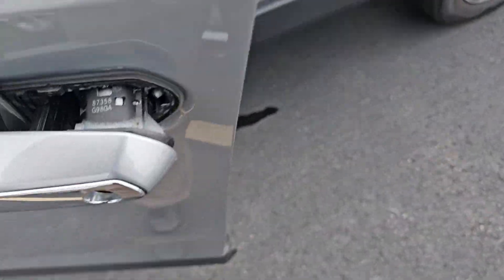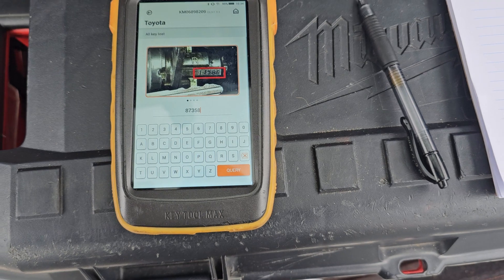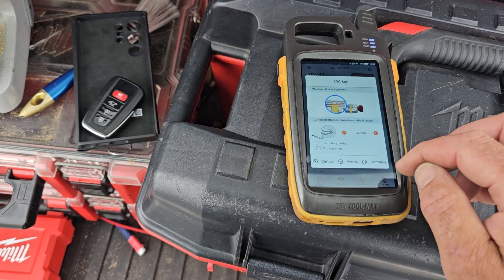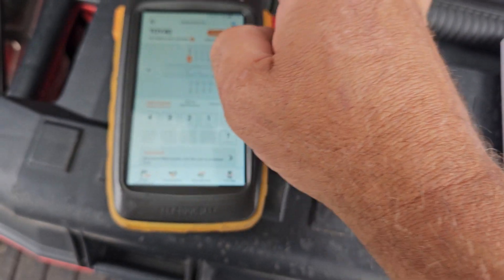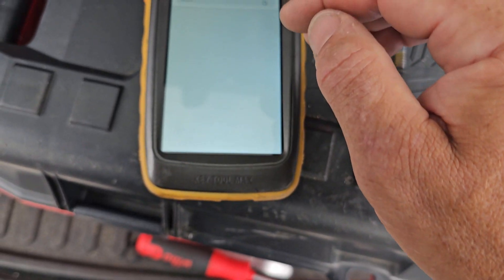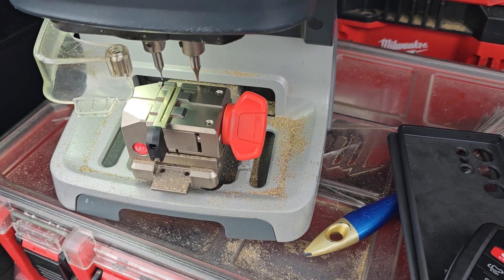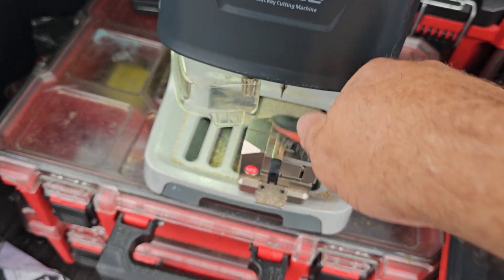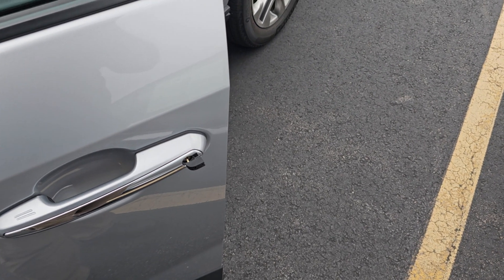Toy 40 cut by code Xhorse flaw?